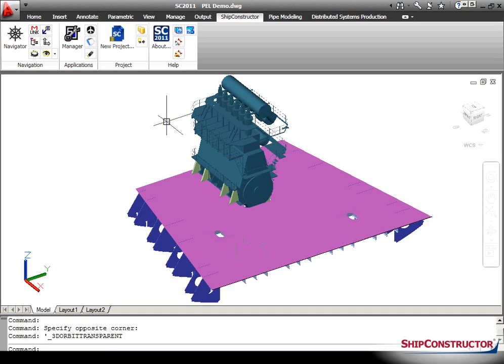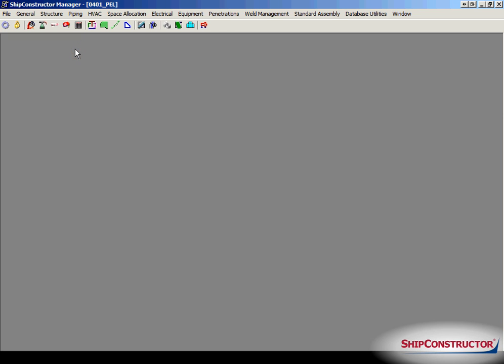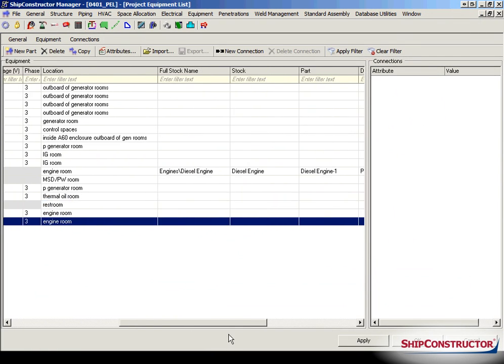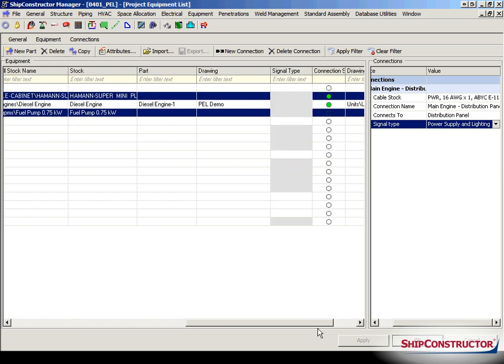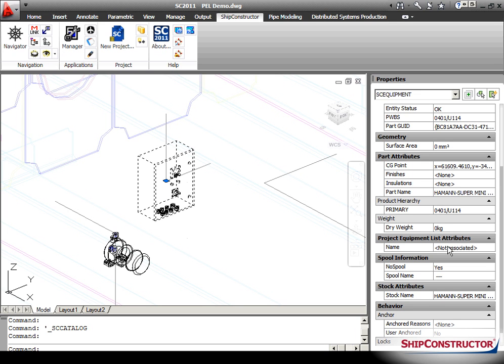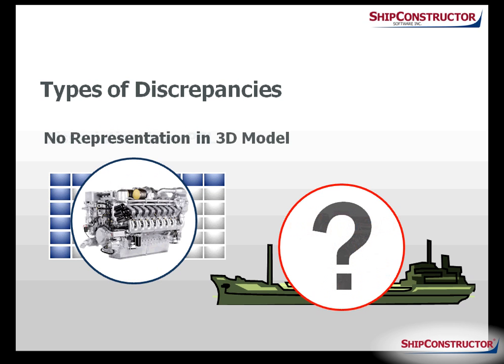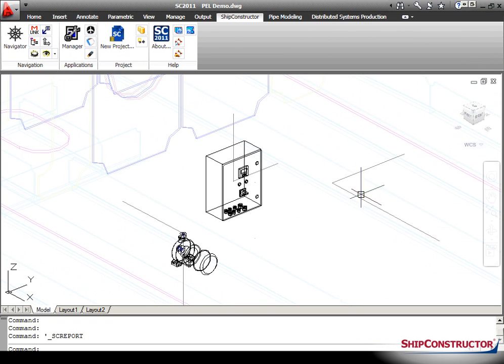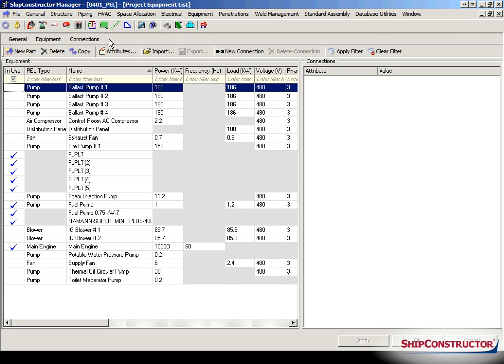ShipConstructor 2011 R2 - Project Equipment List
ShipConstructor 2011 R2 introduces a powerful new tool called Project Equipment List or, in the abbreviated form, PEL. The tool is designed to serve multiple purposes such as: managing master equipment list inside ShipConstructor environment; defining electrical connections between equipment; inserting PEL items into the 3D model; and, finally, reporting and reconciling changes between design and the 3D model. Shipbuilding is unlike any other industry, and our software is built with that in mind. The solutions SSI develops empower shipbuilders to solve the biggest challenges they face and focus on what they do best – shipbuilding.